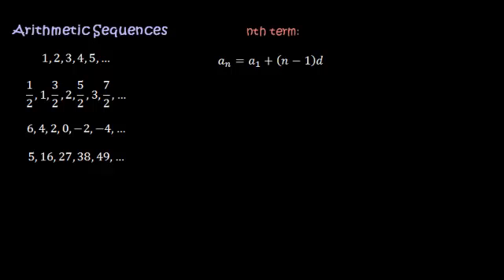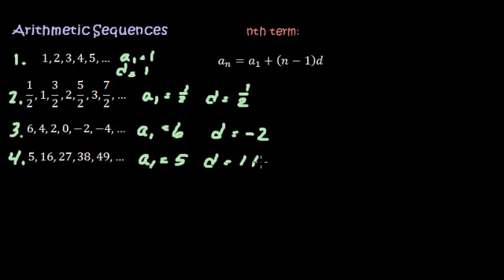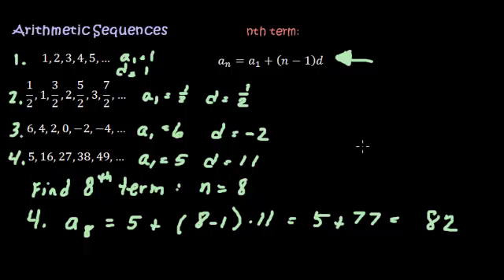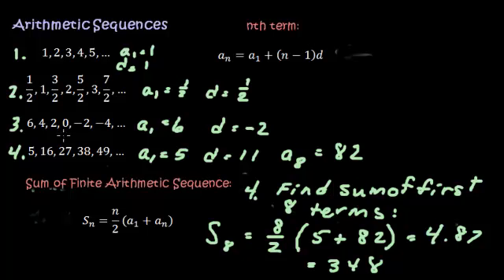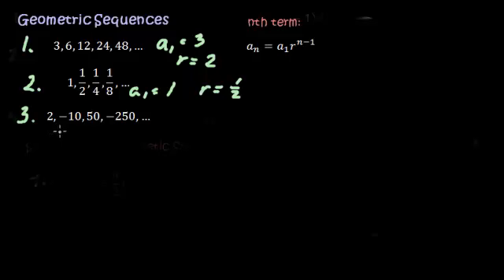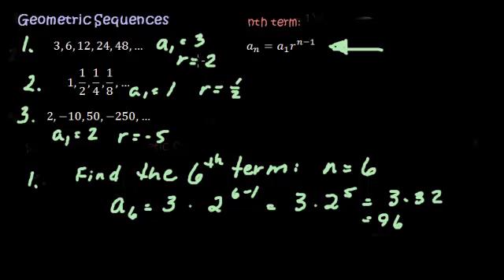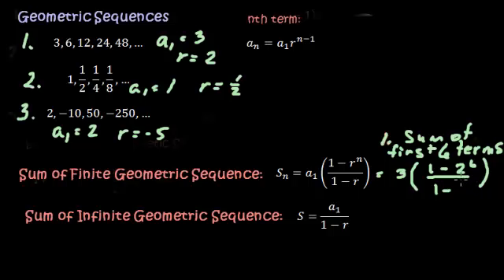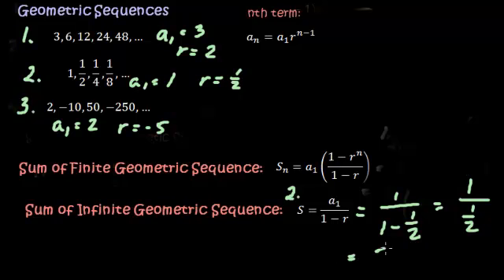Sequences - Arithmetic and Geometric